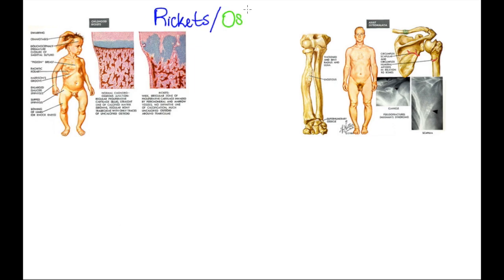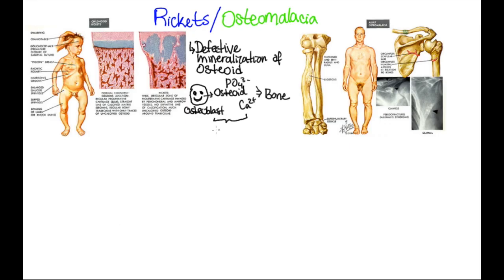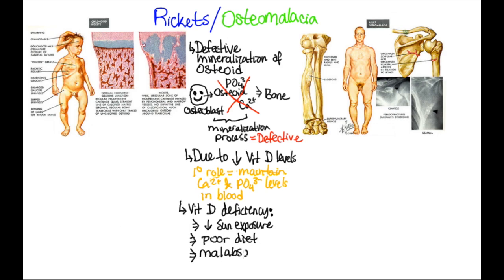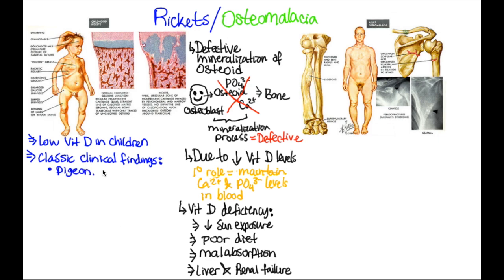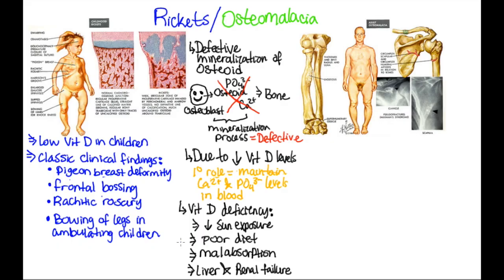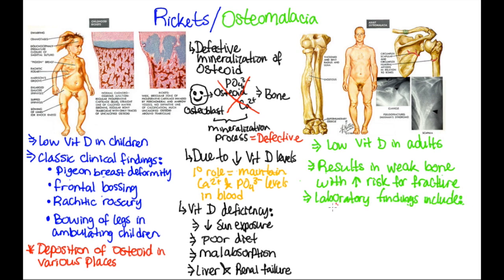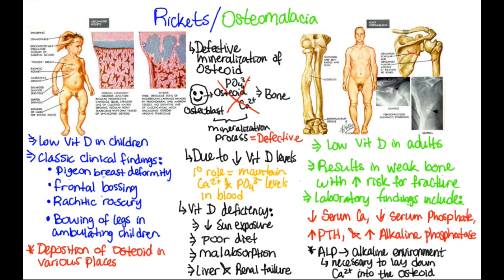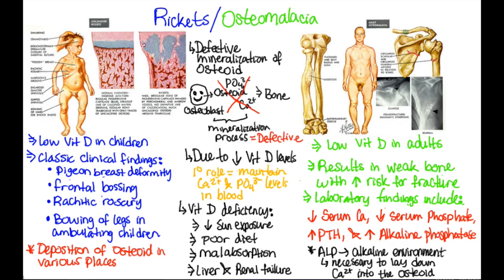What is Rickets/Osteomalacia?!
This video is about Rickets and Osteomalacia